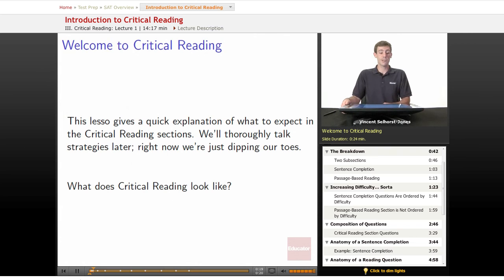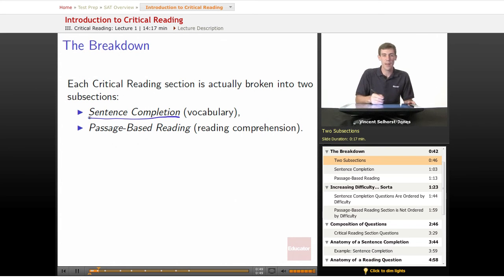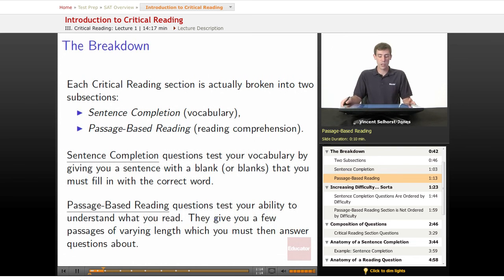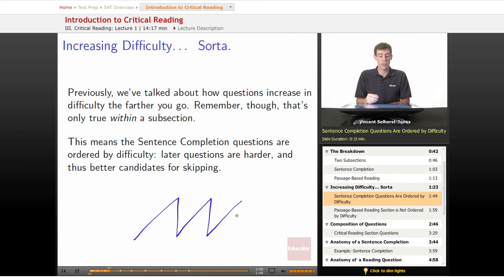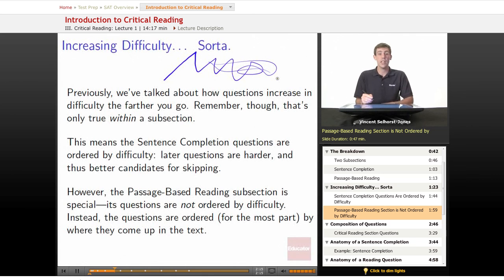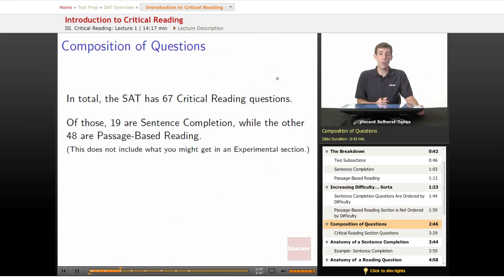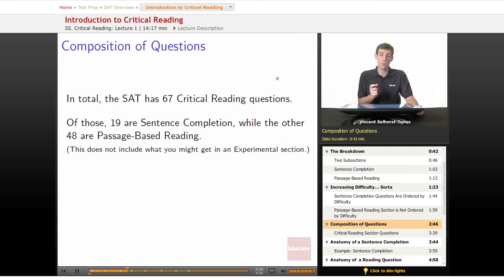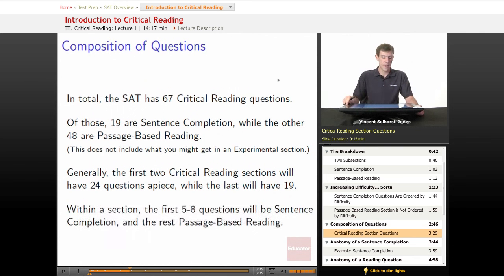SAT I Overview - SAT Critical Reading